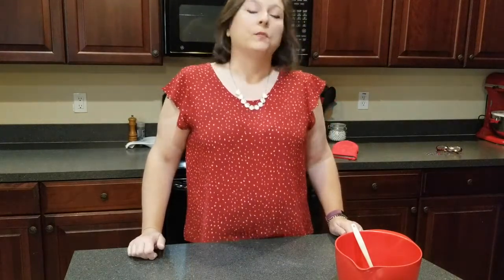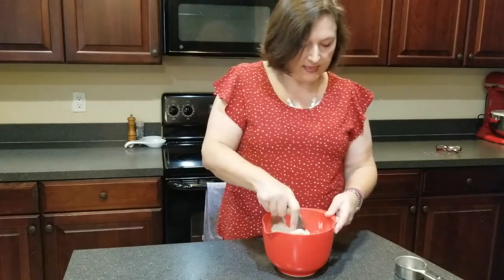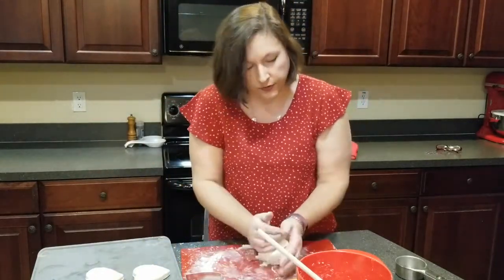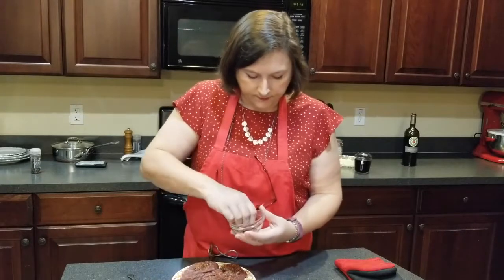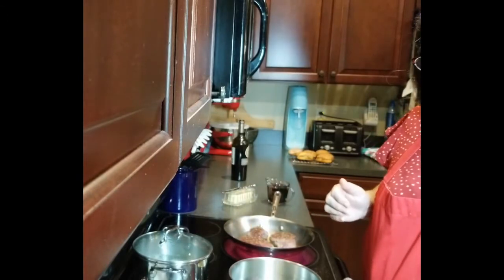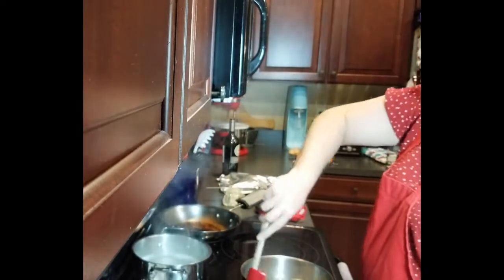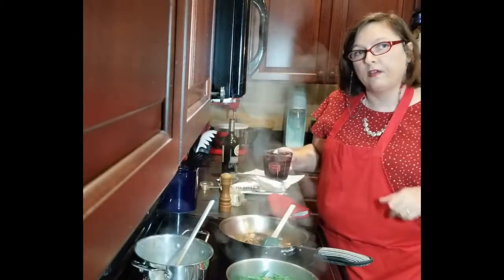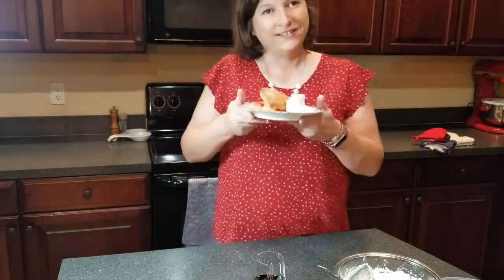Valentine's Day Dinner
Looking to skip the restaurant crowd and make Valentine’s Day dinner at home? Library Director, Stacie Larson shows you how to make a fancy sounding but simple and delicious dinner that is perfect to make for that special someone in your life. Recipe info below.